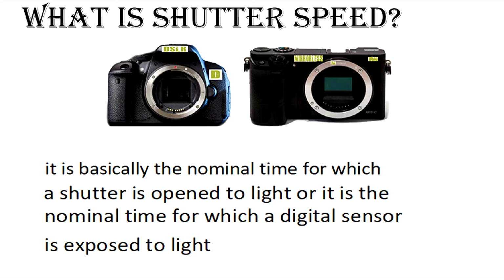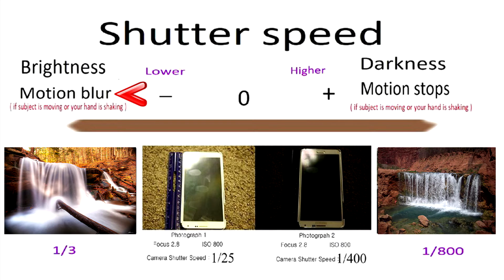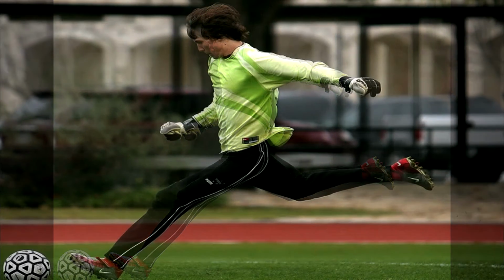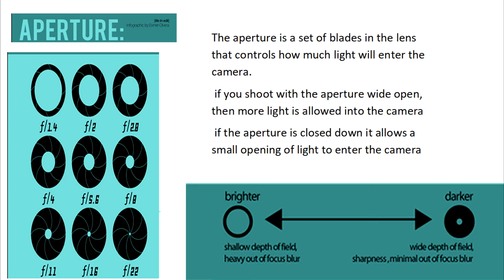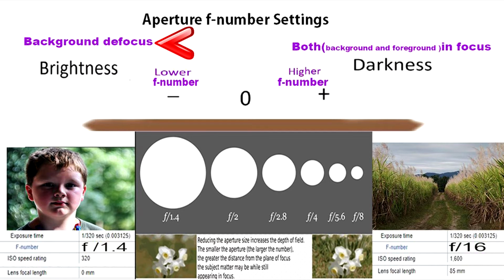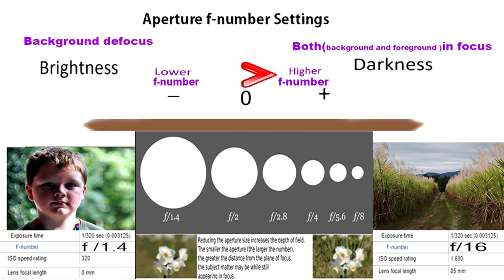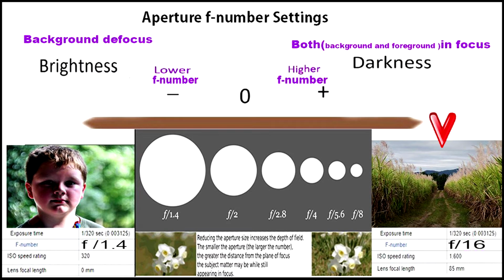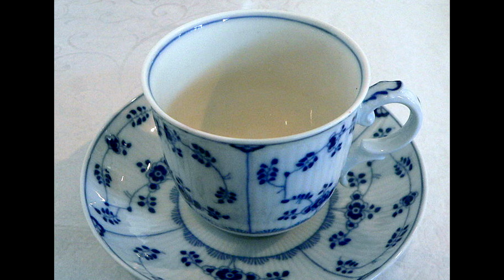Photography Tutorial: ISO, Aperture, Shutter Speed camera go !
Photography Tutorial: ISO, Aperture, Shutter Speed
we should know what is shutter speed it is basically the nominal time for which a shutter is opened to light or it is the nominal time for which a digital sensor is exposed to light
The aperture is a set of blades in the lens that controls how much light will enter the camera.
 if you shoot with the aperture wide open, then more light is allowed into the camera
 if the aperture is closed down it allows a small opening of light to enter the camera
we should know its meaning it is basically the sensivity  of the image sensor
the lower the iso number less sensitive your camera is to light  so camera can give you dark image compared to images taken at higher iso numbers
the higher the iso number more sensitive your camera is to light  so camera can give you bright image